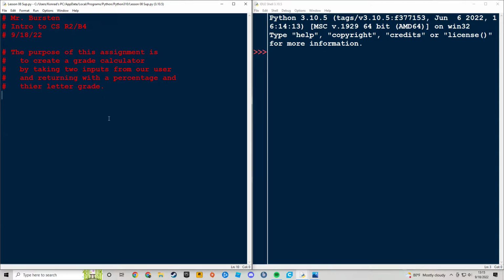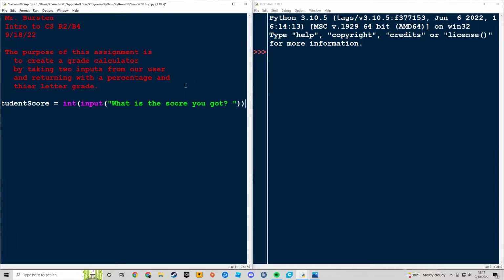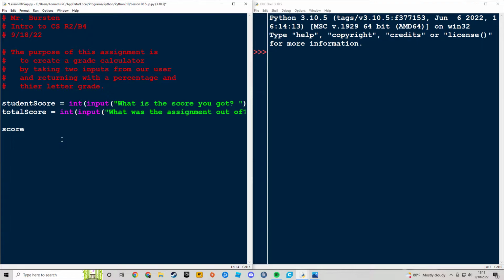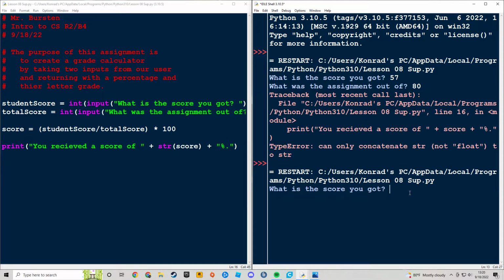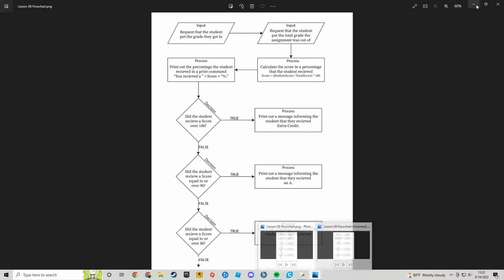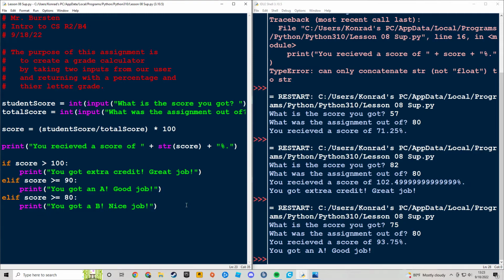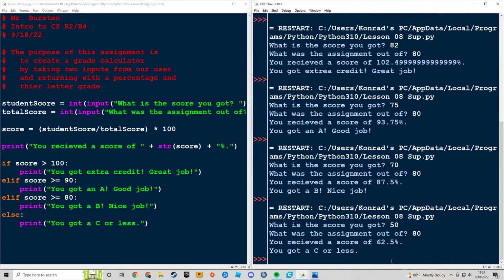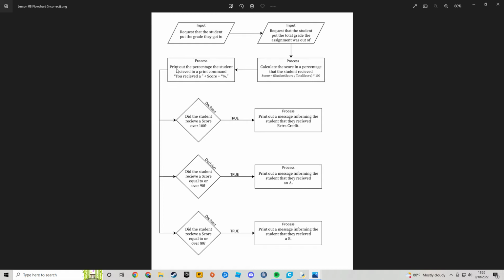Lesson 08 Supplemental Help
Made during the Fall 2022 Semester for Mr. Bursten's Intro to CS class.